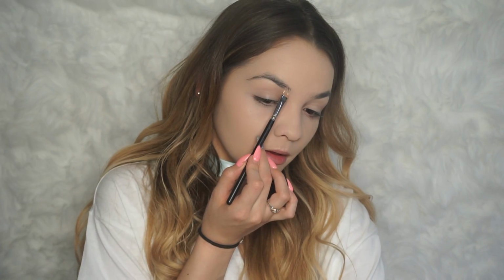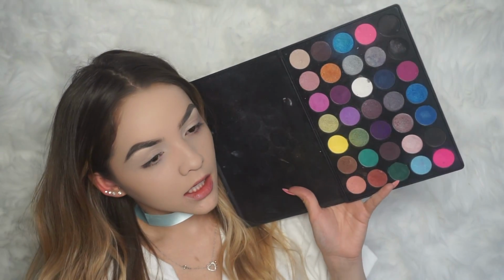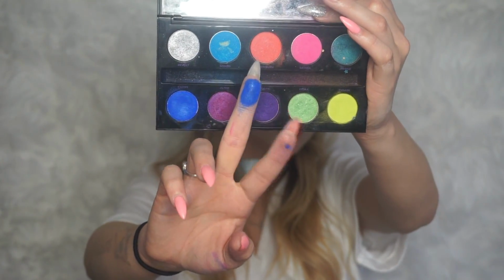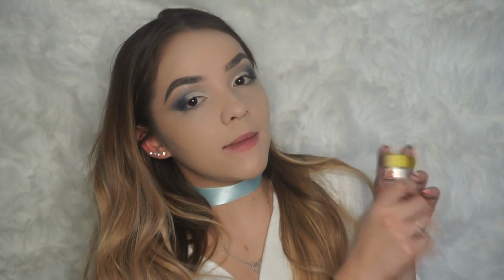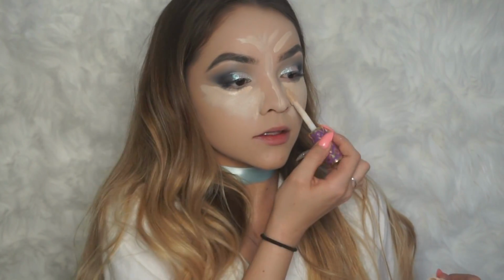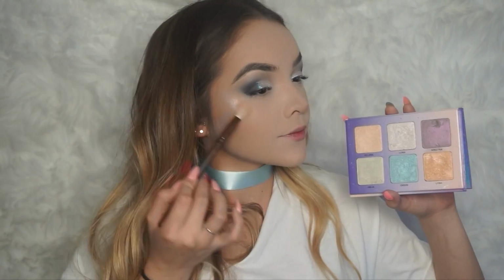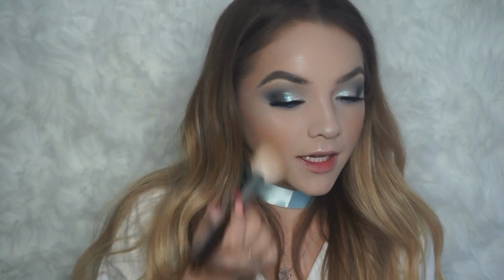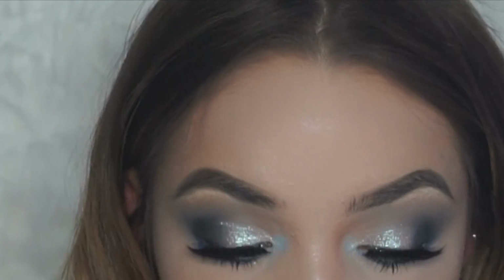GET READY WITH ME FULL FACE MAKEUP TUTORIAL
Hey loves xo Welcome back! I apologize for not uploading as much as usual, finals have been taking over but I am finally back with a new tutorial! This is basically a get ready with me style video, I really hope you guys enjoy :) it's super easy to achieve yet super glam.
Xo Chris

Product details:

FACE :
Morphe beauty sponge
Makeup forever mat velvet foundation
Tarte  shape tape concealer
Air spun powder
Anastasia Beverly Hills Aurora glow kit - Luna & Orion
Fiona stiles multi color dimension palette
City color - matte blush
Mario badescu rose water setting spray

BROWS:
Anastasia Beverly Hills dip brow - taupe
Benefit cosmetics Ka Brow - shade 5
Inglot duriline
Morphe flat definer brush

EYES:
Morphe 35s palette
Anastasia Beverly Hills modern Renaissance
Kylie cosmetics bronzed palette
Mac 224 blending brush
Mac reflect teal pigment
Urban decay electric palette
Morphe 517
Morphe 506 [ small blending brush ]
Kiss Faux mink lashes

LIPS:
Whirl lip liner - Mac
Lazy lullaby lipsticks - Mac
Boy bate cream sheen gloss - Mac essential oil - Mac